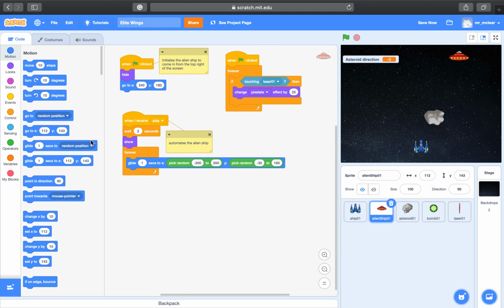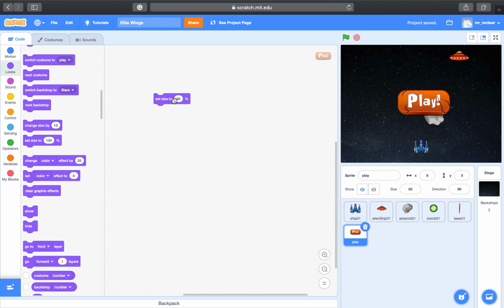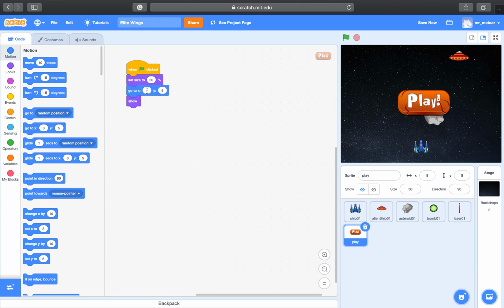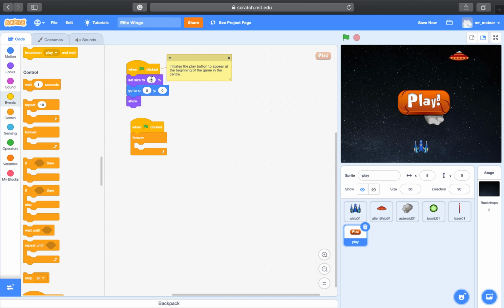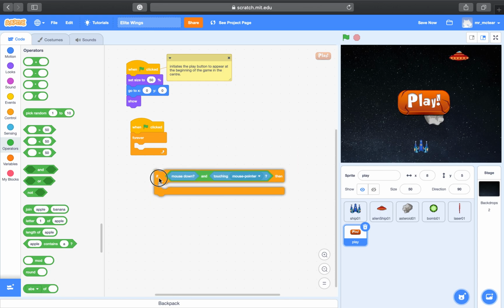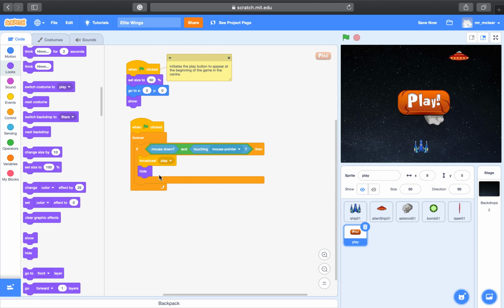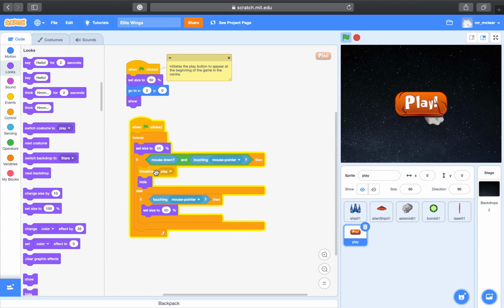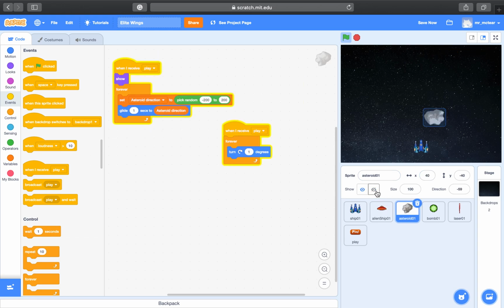Creating a play button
Demo of how to create a rollover button that will trigger the game to begin.